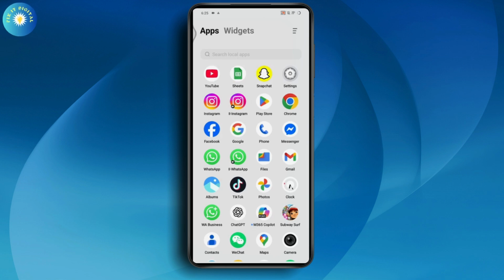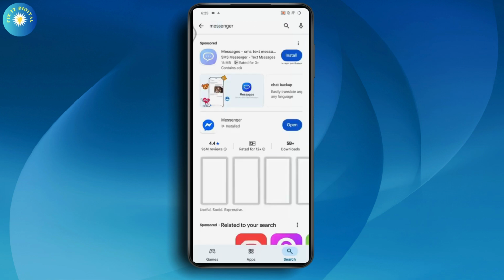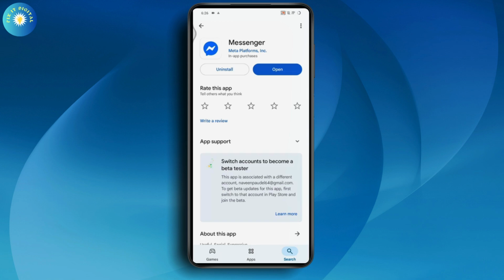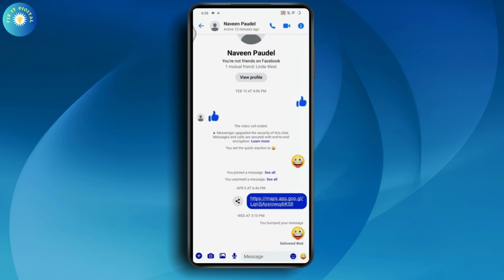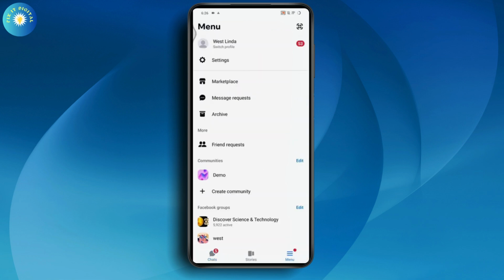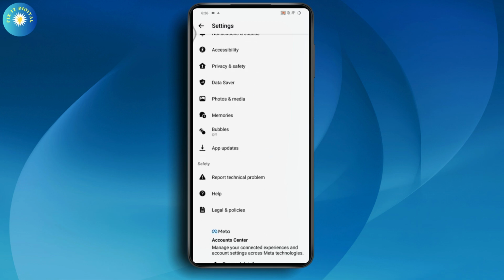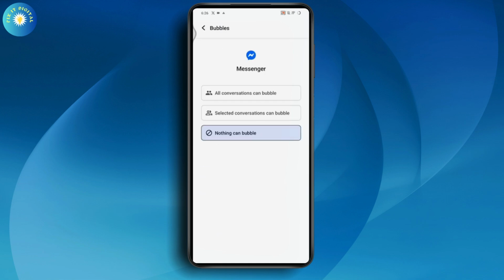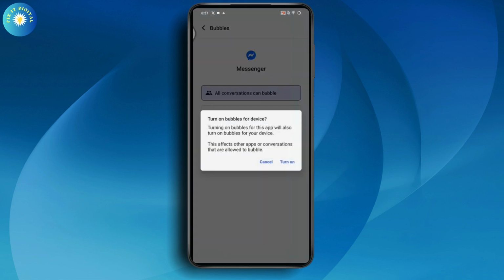How To Fix Chat Heads In Messenger Not Showing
How To Fix Chat Heads In Messenger Not Working
messenger chat heads not working
how to fix messenger chat heads not working
how to enable chat heads on messenger
messenger chat heads not showing
how to fix messenger chat heads not showing

In this video, we'll show you how to fix the issue of chat heads and Messenger not working. Follow these steps to ensure that your chat heads appear as expected.

0:00 - Introduction: Fixing Chat Heads and Messenger Issues
0:06 - Step 1: Ensure a Stable Internet Connection
0:18 - Step 2: Update Messenger via Play Store
0:36 - Step 3: Open Messenger and Access Settings
0:48 - Step 4: Enable Chat Heads or Bubbles
1:12 - Conclusion: Chat Heads Should Now Work